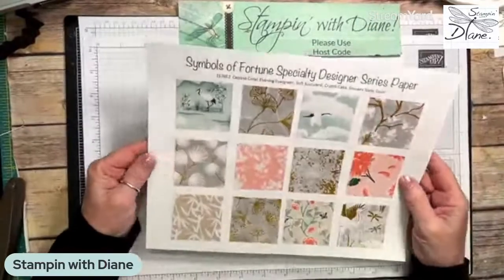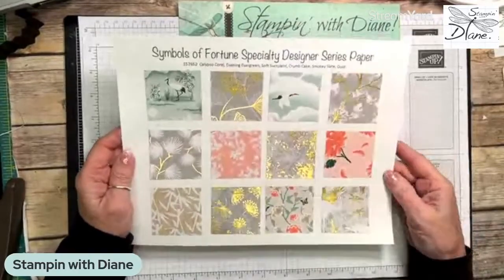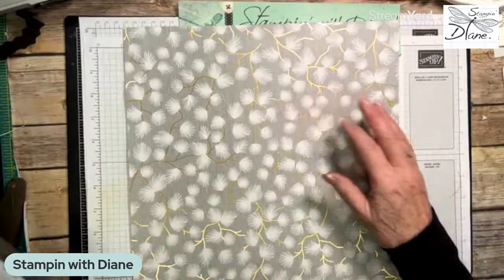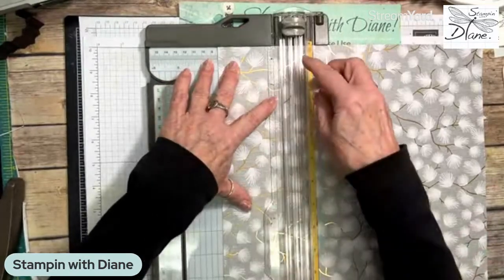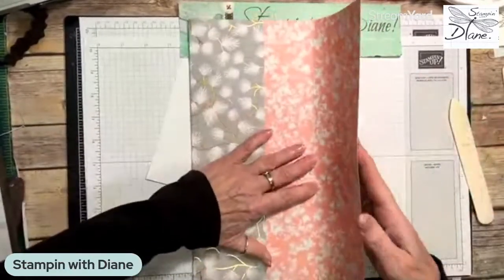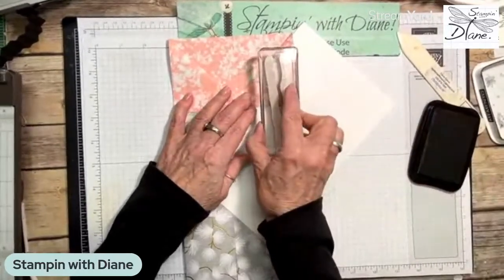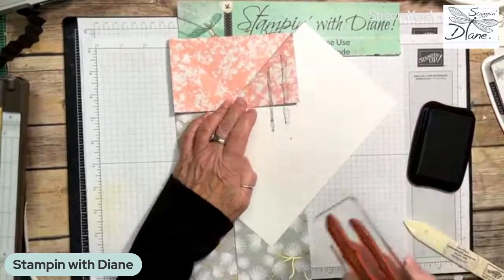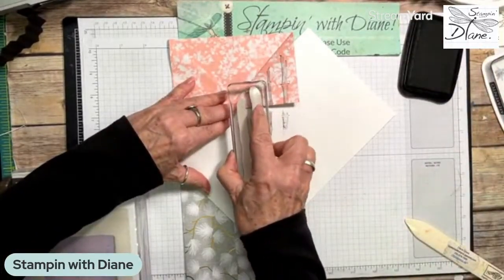A Loaded Envelope using Symbols of Fortune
In this video I will share you my first attempt with a loaded Envelope.  Wow what fun.  Now I can't wait to try a different type.

To get the measurements and supplies, head on over to my Blog by using this

Head over to my Blog and I have the supply list there. Here is the direct link to this card post.
Vellum 12" X 12" (30.5 X 30.5 Cm) Layering Designs [157764] - Price: $13.50
Symbols Of Fortune 12" X 12" (30.5 X 30.5 Cm) Specialty Designer Series Paper [157652] - Price: $20.00